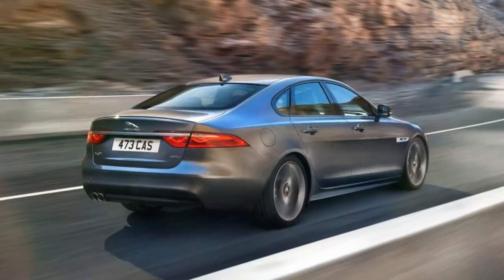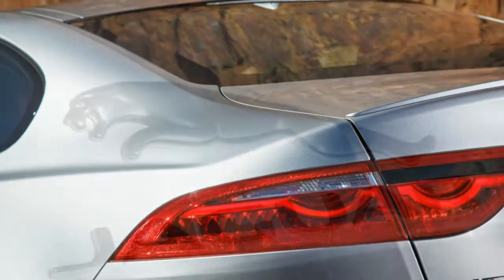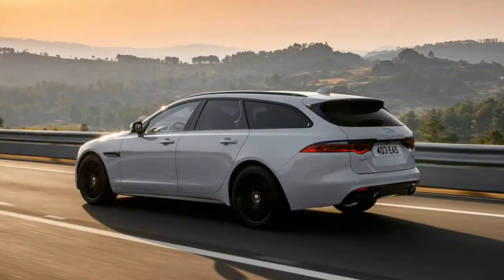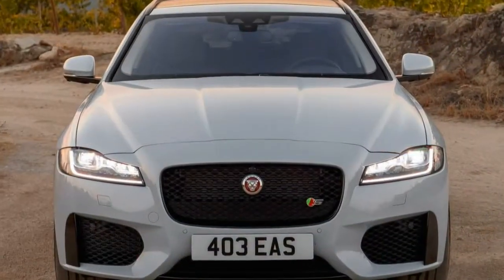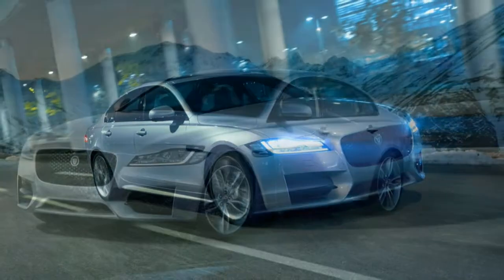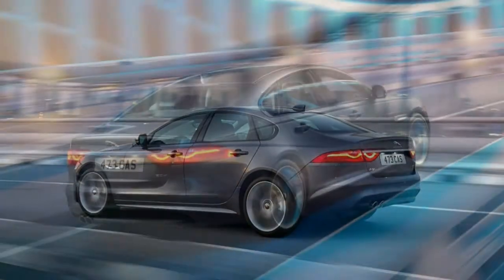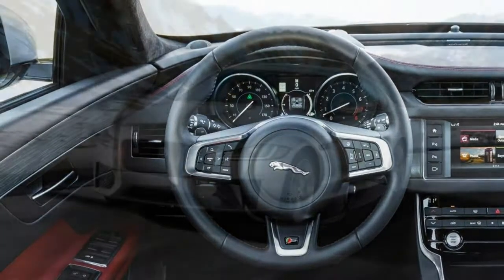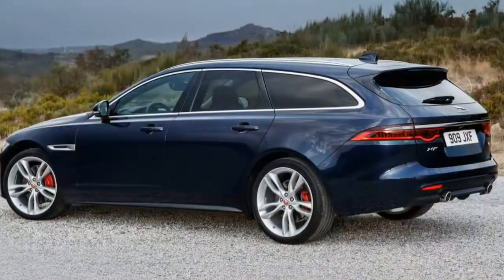Jaguar XF 2018 Car Review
The second generation XF (codename X260) was released in September 2015, having a phased roll-out along with other markets to follow along with.

 The XF can be an evolution with the original J-Blade design pioneered within the original XF, using a largely similar silhouette. The car is 7 mm (0.3 in) shorter compared to the predecessor.  Jaguar is attempting to build a uniform design language across its saloon range.  The manufacturer may be compared with Mercedes-Benz in adopting a "Russian Doll" design philosophy, whereby largely identical styling is 'pinch-zoomed' and placed on models of sizes, in lieu of imbuing each model using its own distinct character.  The manufacturer used aluminium because the primary component from the body structure and chassis.  Jaguar has unveiled its second-generation XF Sportbrake in 2017.